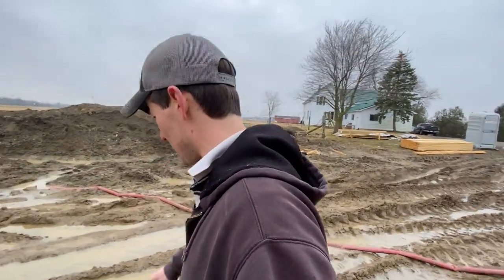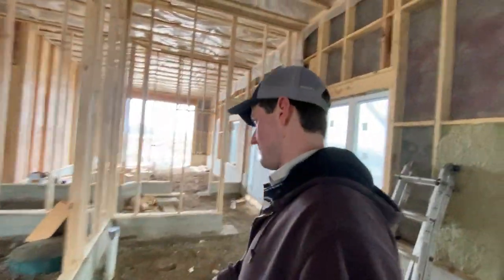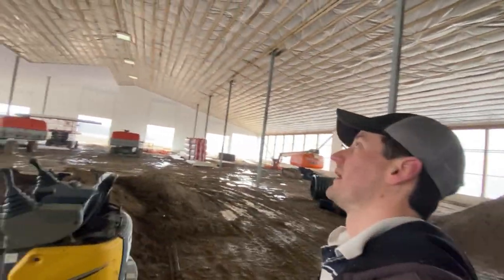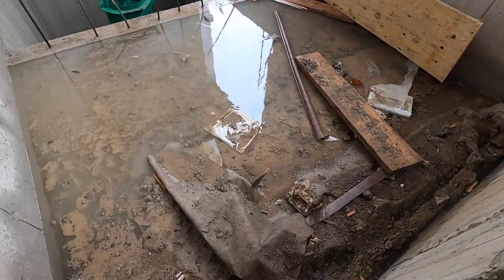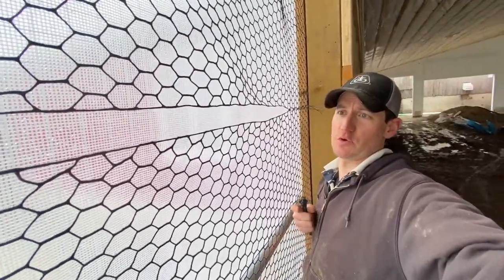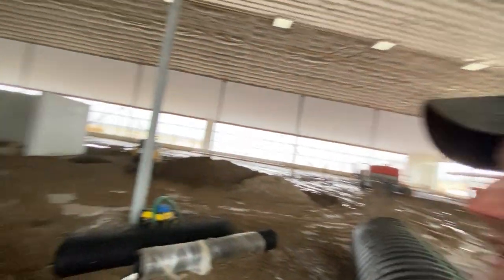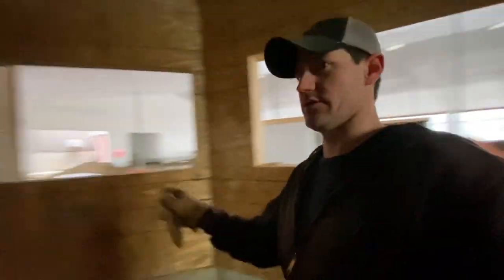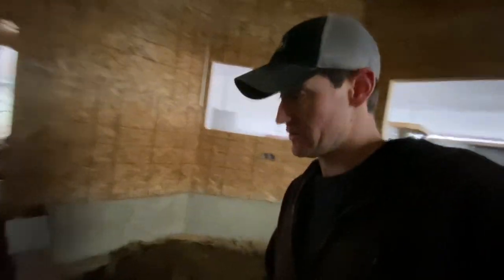A MUSKRAT is Living in Our Manure Pump?? | Building Our Cow Palace - Ep59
I left the farm for another few days this week so was wondering what all I missed coming home. It turns out a lot!

The ceiling in the barn is coming along nicely, with the Dynamic crew spending days putting it up one sheet at a time. The plumbing and electrical crews moved in as well, spending a lot of time digging in their below floor lines, drains and conduits. It certainly means a mess around the barn!

And with the spring thaw, it means we are also back to pumping water, including in the manure pump room where the muskrat that I thought had left, clearly has made a home for them. But wait - how in the world do you get a muskrat to move out?!?

It's another busy week getting us a few steps closer to having a brand new dairy barn.

As we move through construction, here are the suppliers you'll see most of the time:
Engineer: DesignLogix Engineering
Excavators: Jeremy Stoskopf (clearing) & Bokkers Excavating (backfilling)
Contractor & Concrete Flatwork: Schoonderwoerd Agri-Construction
Wall Forming: AKKO
Framing: Dynamic Blds
Milking Robots: Lely provided through Lely Centre Avonbank
Stabling, Fans, Curtains, Milk Tanks: Dairy Lane Systems
Plumbing: Dairy Lane Systems
Electrical: Gerber Electric
Internet & Networking: Unlimited Home Theatre

Don’t understand a term? Need to get caught up all the agriculture and food system jargon out there?
Check out the free Utensil Guide to food and farming terms!